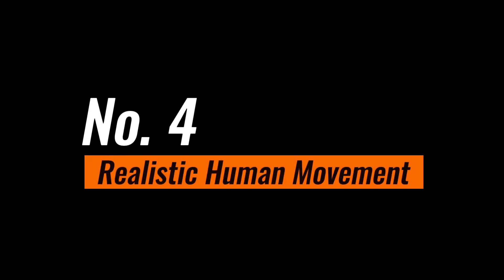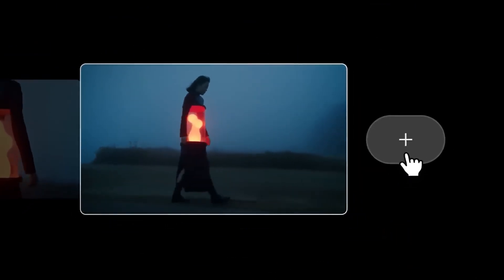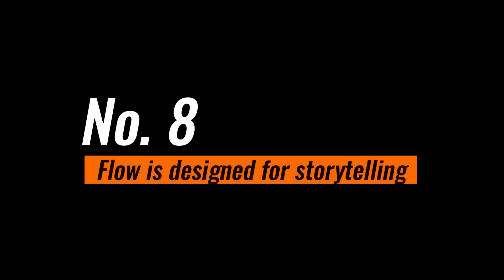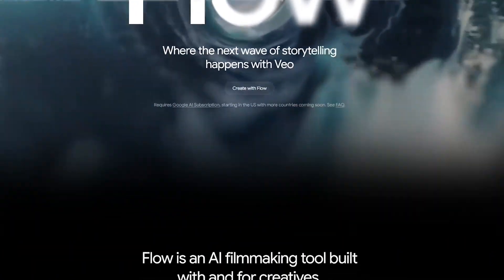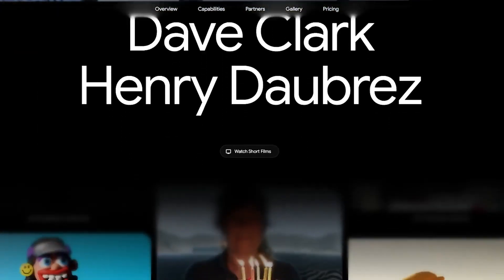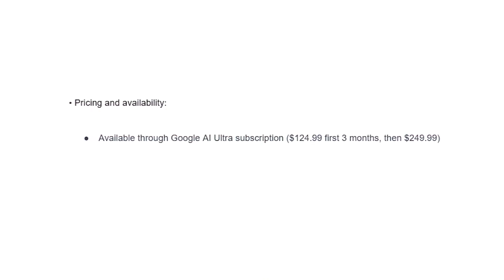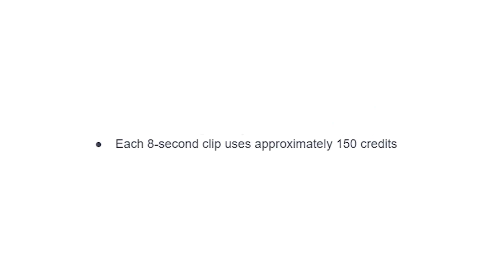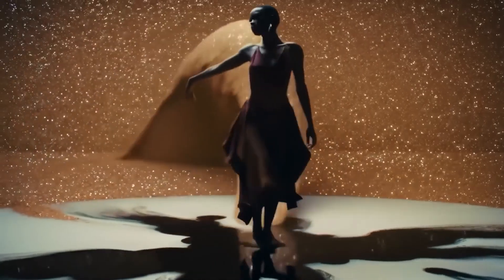🎬 Google VEO 3 and Flow AI: 10 Things You Should Know | Next-Level AI Video Generation! 🚀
Google has just dropped a game-changer in the world of AI video generation — Google Veo 3. In this video, I’ll show you 10 essential things you should know about the powerful Google AI video generator that could change how we create videos forever.

Whether you're a content creator, filmmaker, digital marketer, or just an AI enthusiast, this overview of Google Veo 3 AI will blow your mind. From realistic video output to text-to-video generation and sound integration, discover how Google Veo 3 pushes the boundaries of creative technology.

🔍 What You’ll Learn in This Video:
✅ What is Google Veo 3 AI and how does it work?
✅ Differences between Veo 2 vs Veo 3
✅ How to create AI-generated videos using Google Veo 3
✅ Key features of Veo 3 like realism, sound, transitions, and multi-scene control
✅ Google’s goal behind the AI Veo 3 video generator
✅ How Google Veo 3 compares to other AI video tools
✅ Sneak peek from Google I/O and Google Flow demos
✅ How to access and use Veo 3 (tutorial overview)
✅ Real examples of Veo 3 AI-generated videos
✅ Future of AI video creation with Google